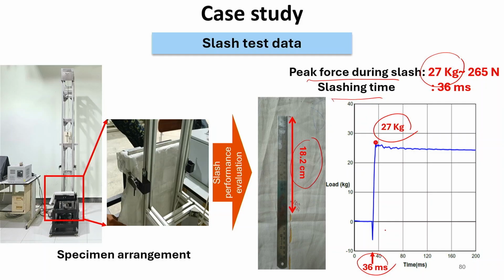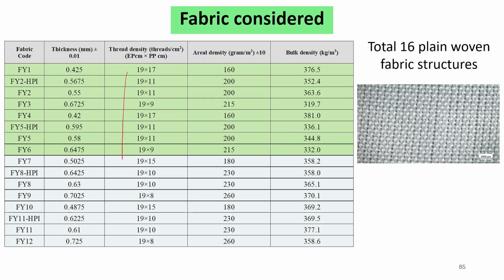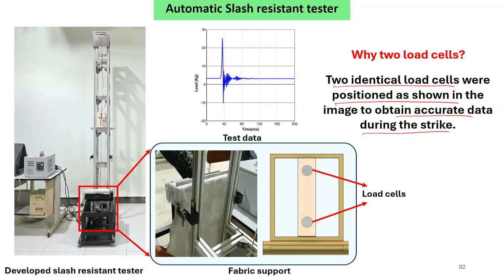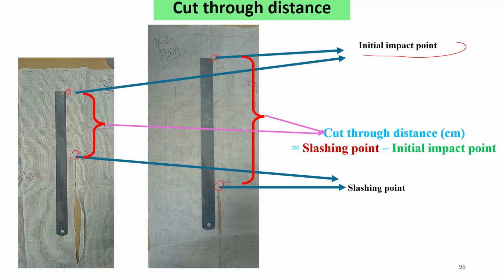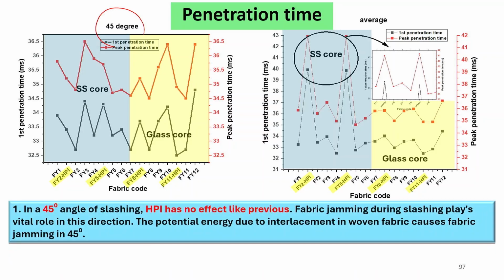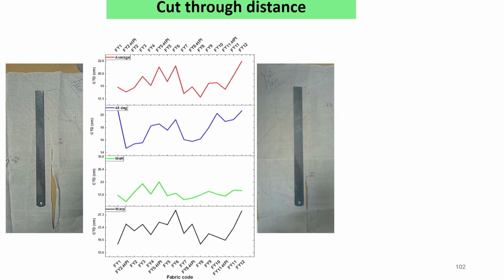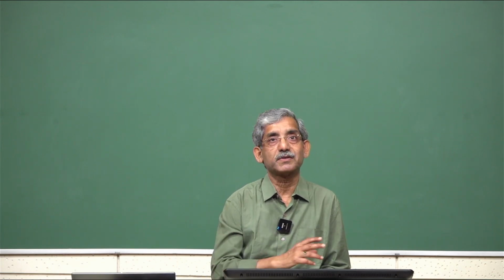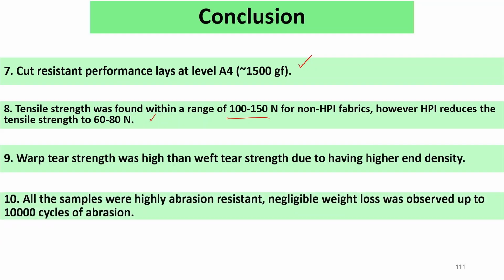Case study of slash resistant fabric, Plain fabric structure for slash resistance